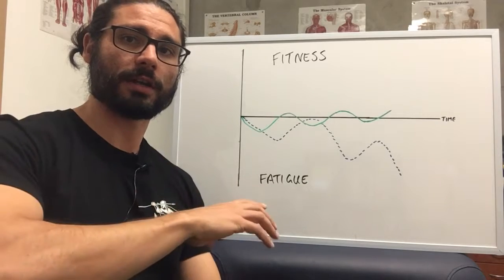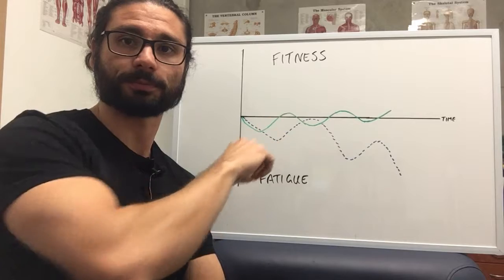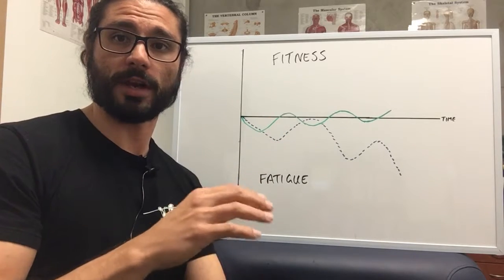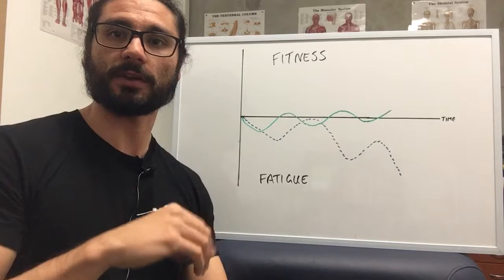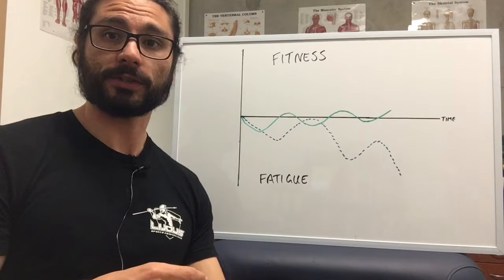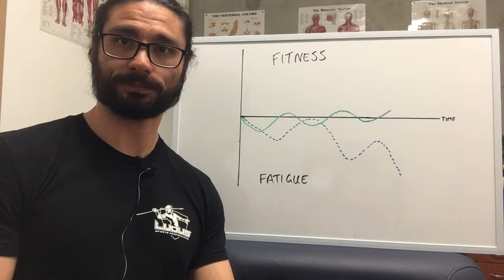Training load management for performance and injury prevention